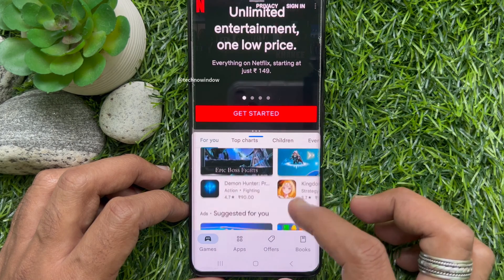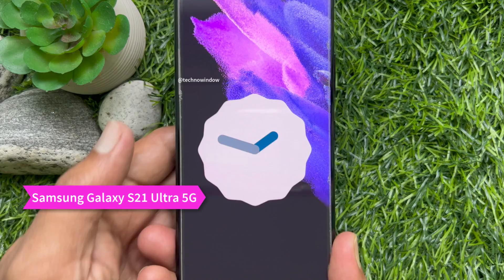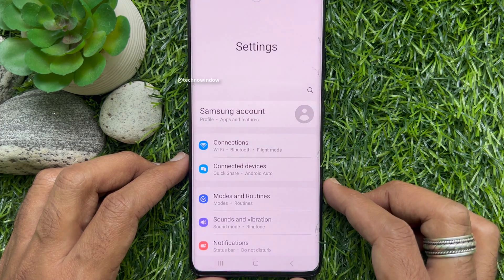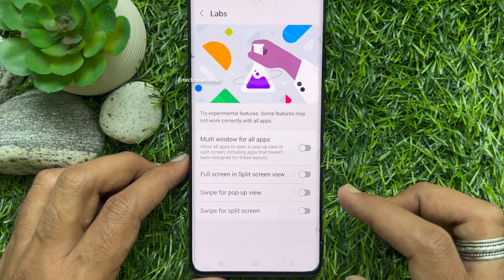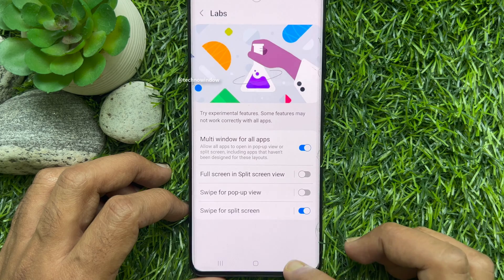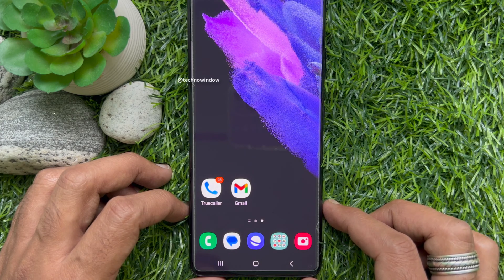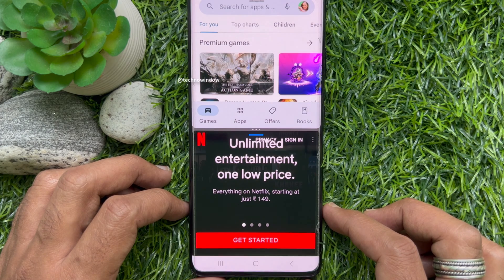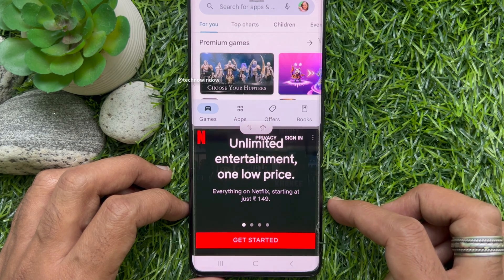How to Use Split Screen on Samsung Galaxy Smartphone with 2-Fingers Swipe Up